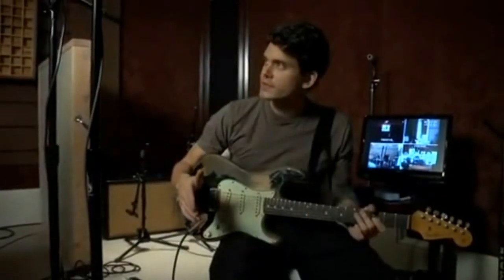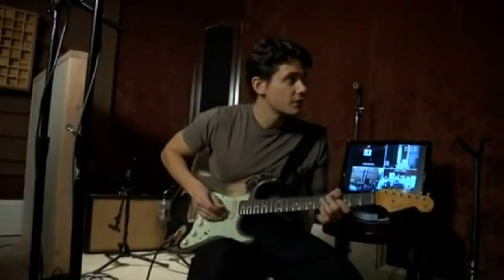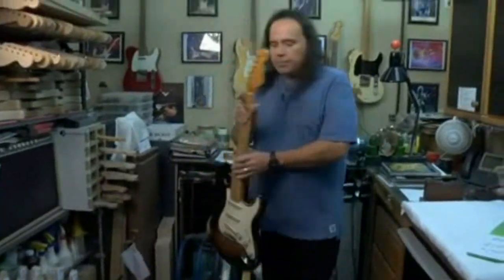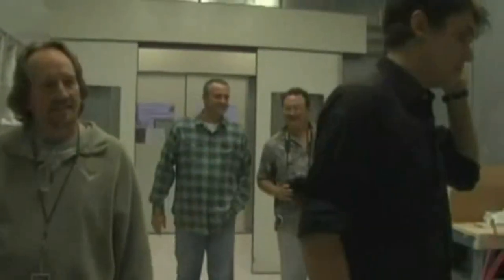John Mayer - Black One Story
The story of the John Mayer guitar, the Black One.